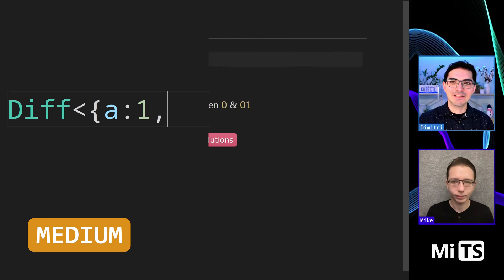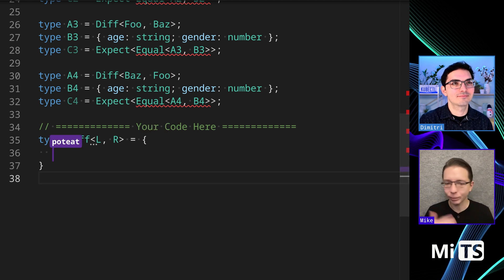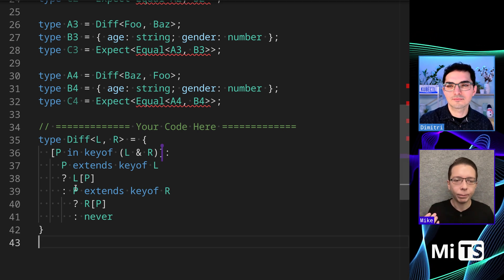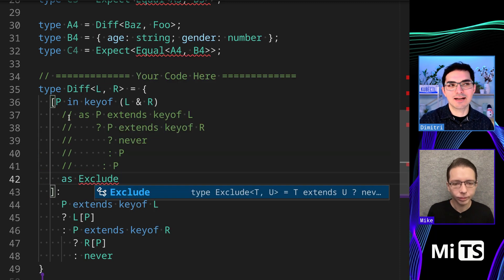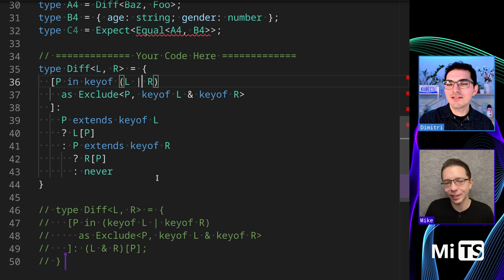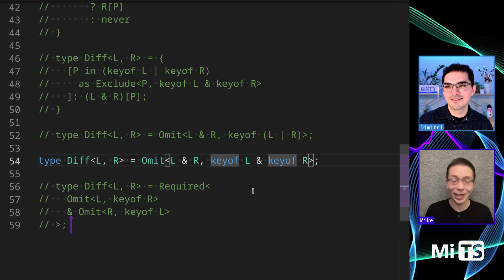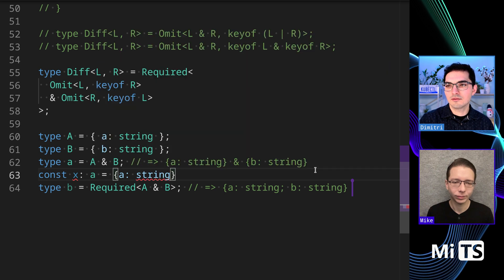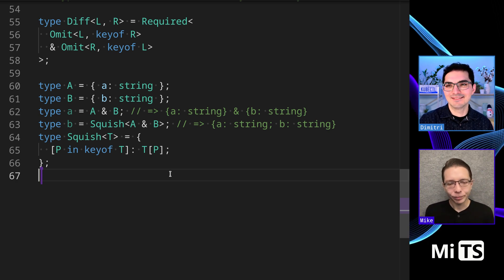Diff with Mike Poteat - TypeScript Type Challenges #645 [MEDIUM]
This one is a bit of a mind bender.  Prepare for a deep dive on the difference between `&` and `|`.  If you can take the time to really deeply understand the many alternative solutions to this one, you're a top tier TypeScript developer.

00:00 description of the challenge
00:59 attempt at a solution
02:49 all tests pass
03:23 alternatives